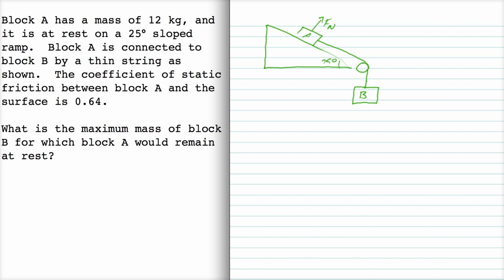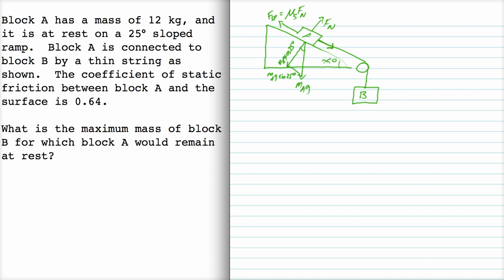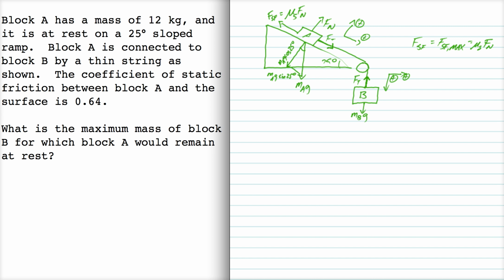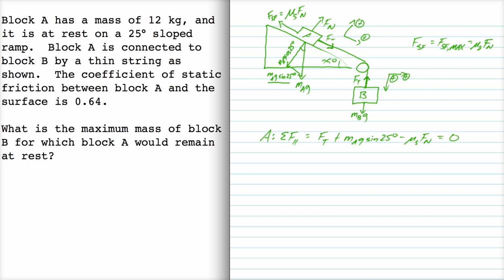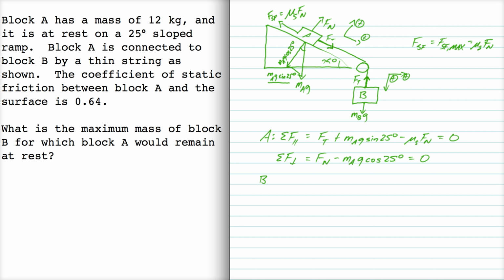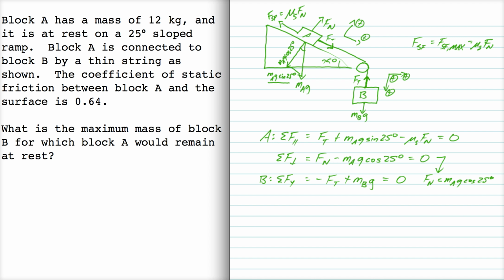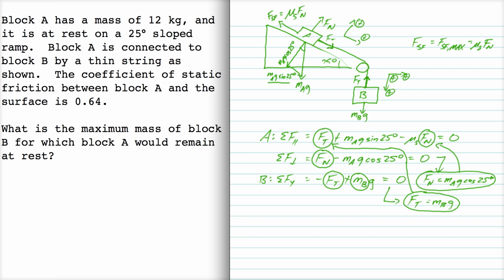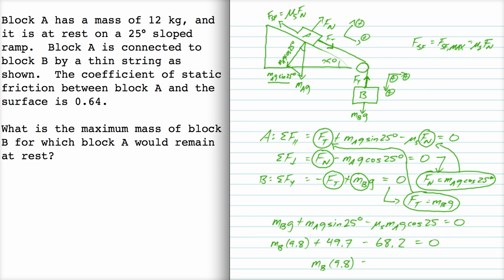Fall 2013 - Exam 2b - Problem #1